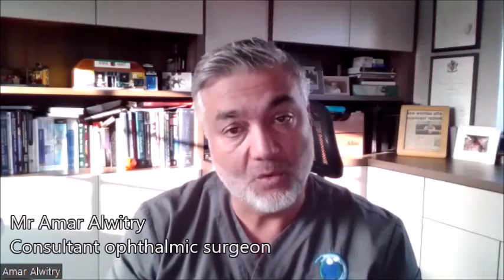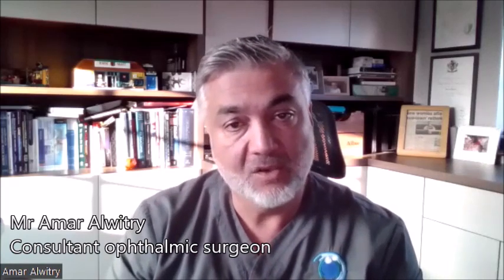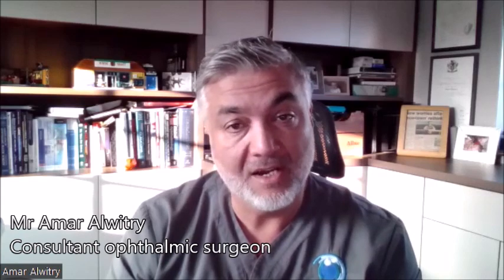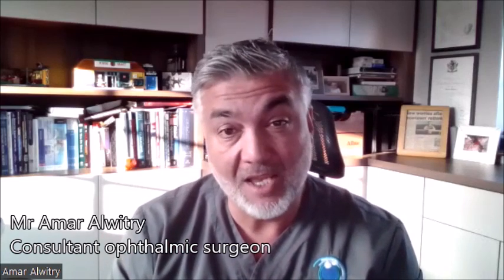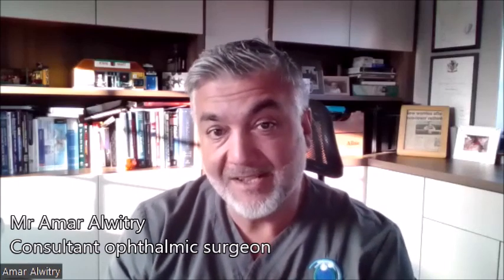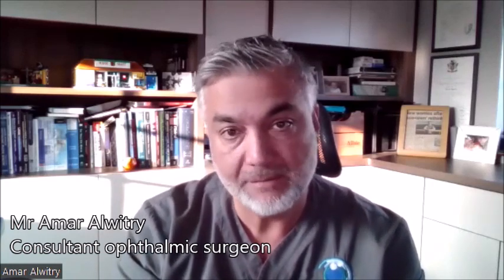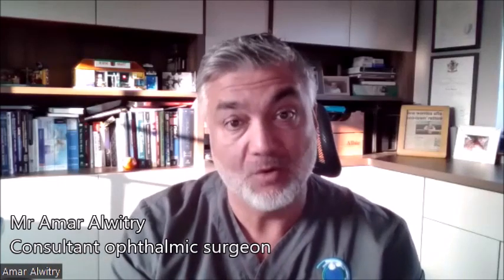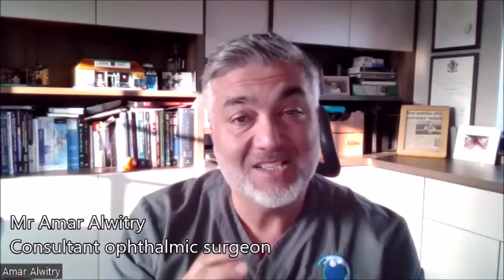What are premium monofocal intraocular lenses? - Online interview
In his latest online intereview, renowned ophthalmic surgeon Mr Amar Alwitry offers his expert insight into premium monofocal intraocular lenses. He explains the benefits of these lenses, possible complications and who they are best suited to.

0:00 What are premium monofocal intraocular lenses?
1:34 Who are they best suited to?
3:02 Can they cause potential complications?
4:16 How can premium monofocal intraocular lenses improve vision?
5:47 Can they have a negative impact on one's vision?